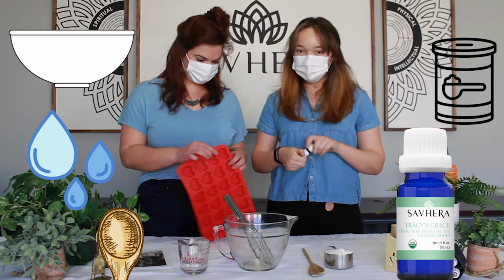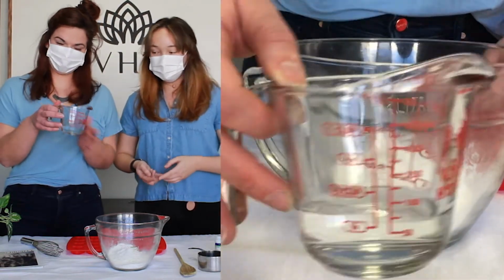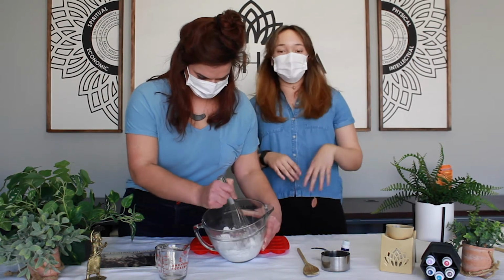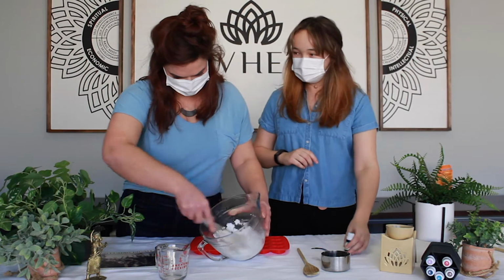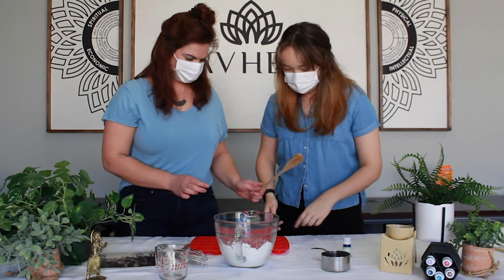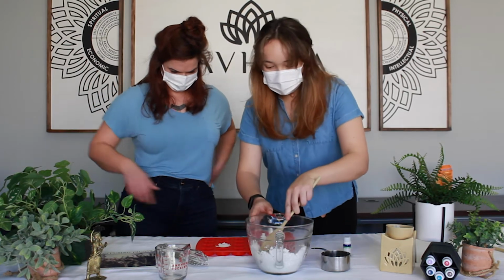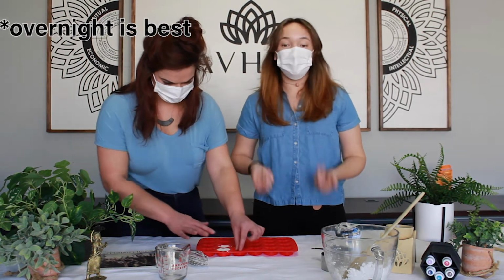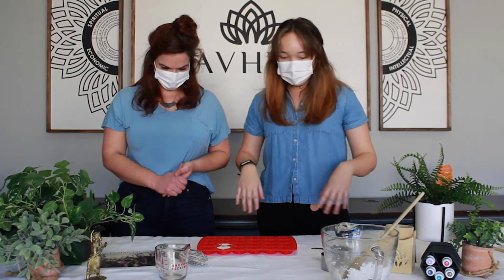DIY Shower Steamers with Essential Oils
Do you want to “diffuse dignity” in the shower? With Savhera’s essential oils and just a few basic ingredients, you can make your own shower steamer bombs to bring wellness and justice to your shower time.